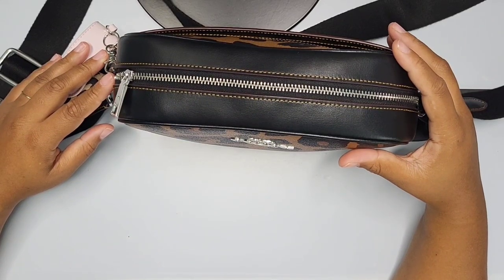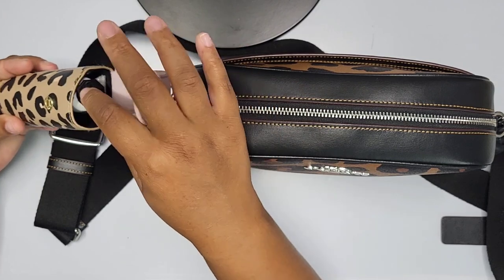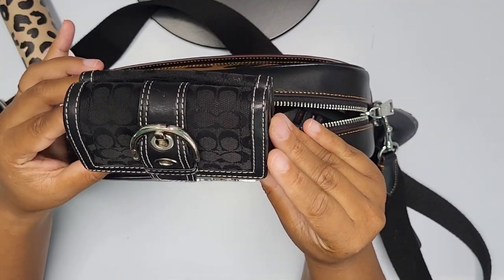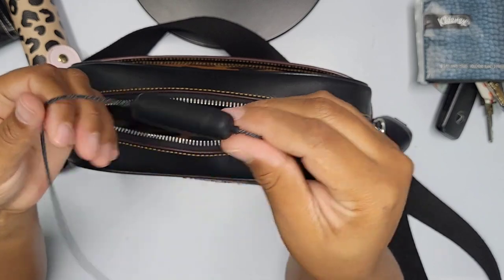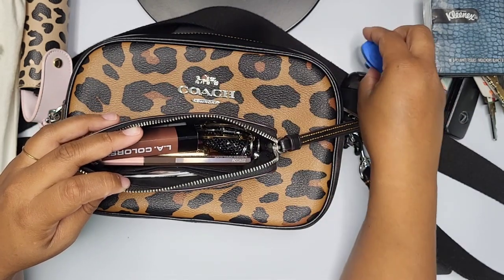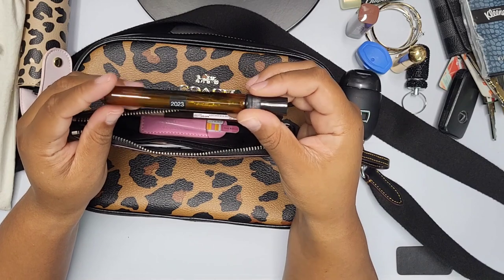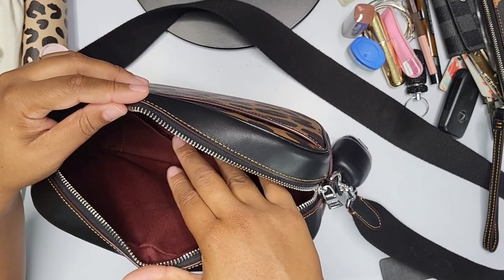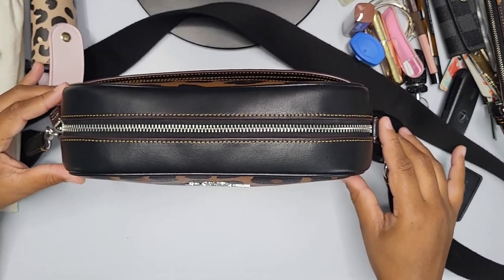WIMB| COACH Jamie Camera Bag With Signature Canvas And Leopard Print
It is officially fall, and it is the perfect time for this bag from coach.

Stephanie is inviting you to join Wealthsimple with their code D6VXYW. Use the link below, and get TWO free stocks to trade 🙌